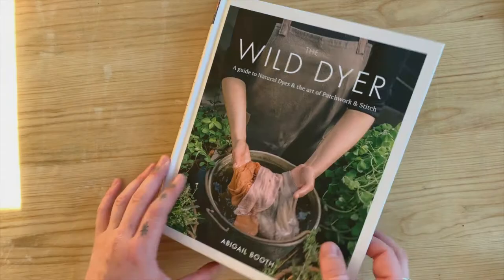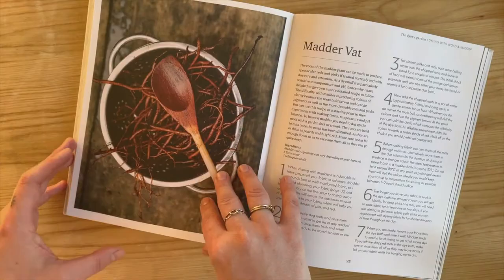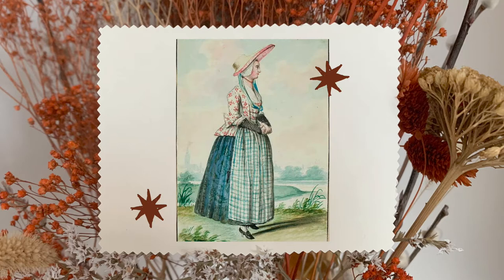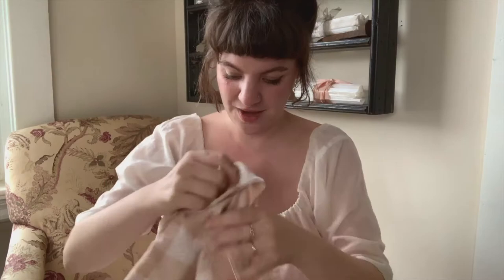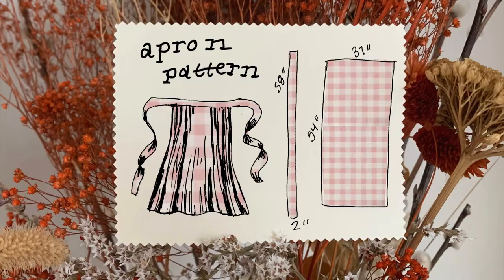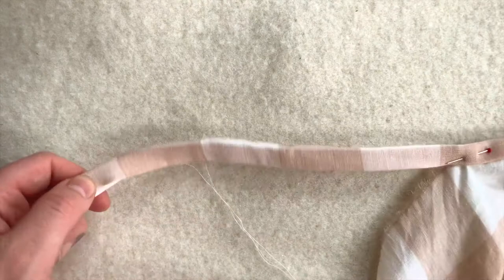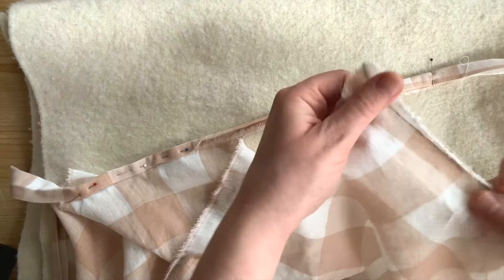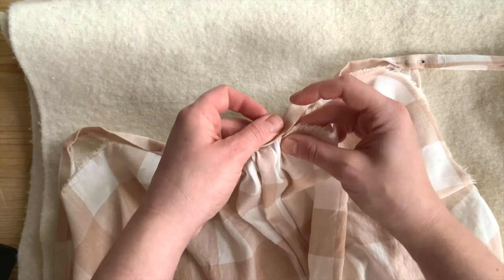A DOWN N DIRTY 18th. C Apron + a word on historical color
a quick hand sewing project and some research on natural dye in the 18th century. a few primary sources listed below!

the second half of this video features music by me!